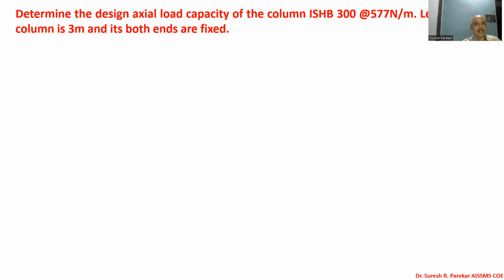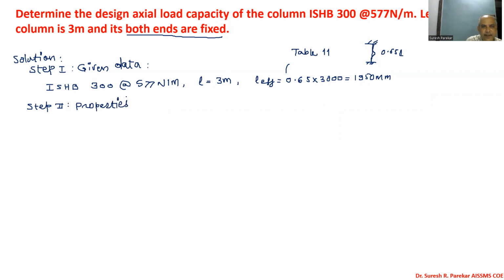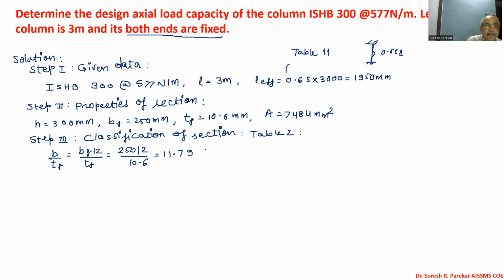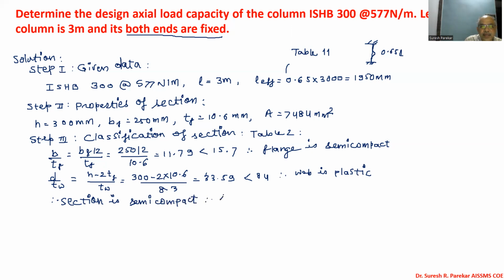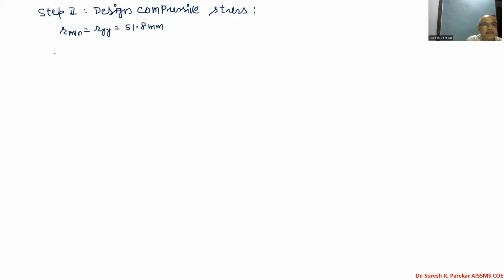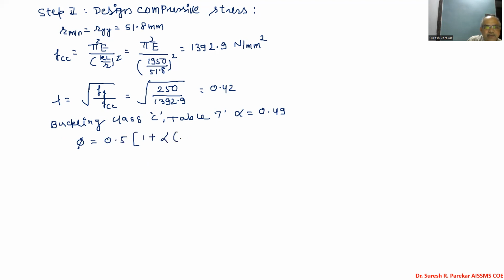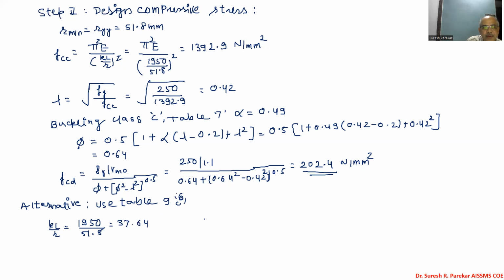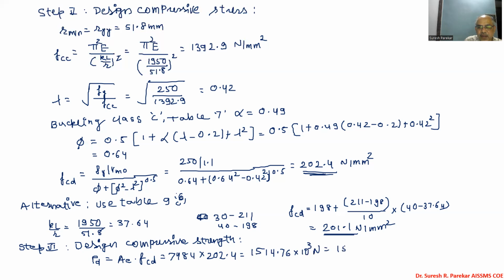Design of Sttel structure Analysis of ISHB